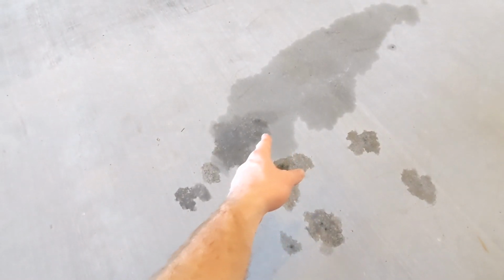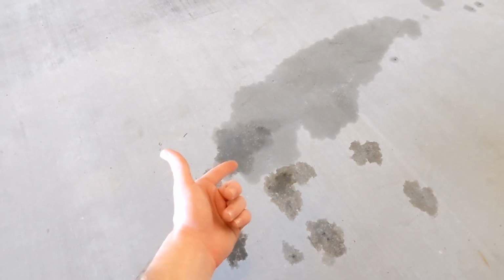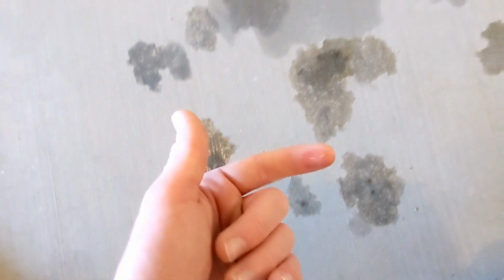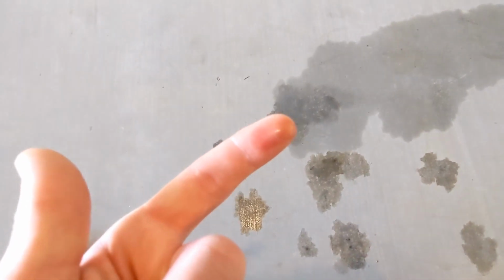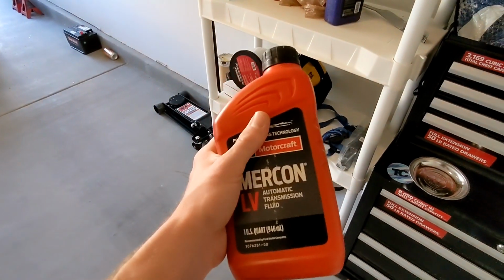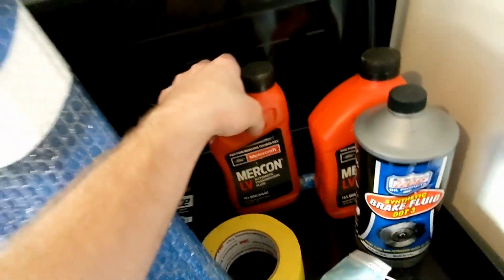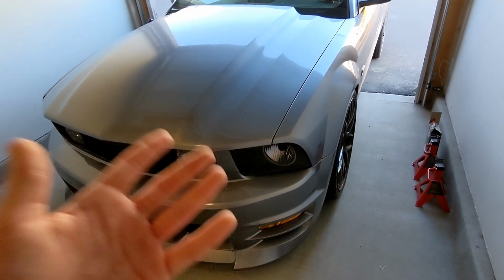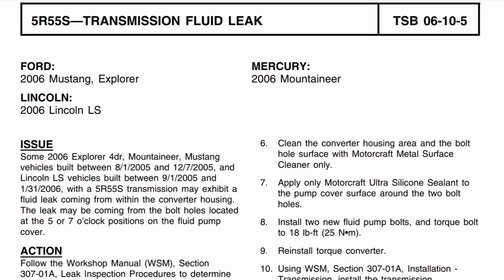Biggest Regret... My 2006 3v Mustang GT Has Cost Me THOUSANDS!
This video should serve as a warning or caution to anyone in the market to buy a 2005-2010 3v mustang GT. BUY THE MANUAL! Stay as far away from the 5R55 as you can!